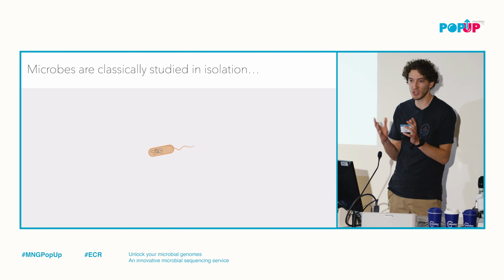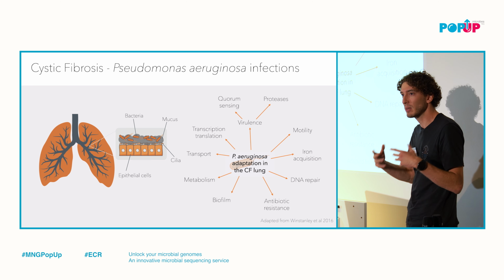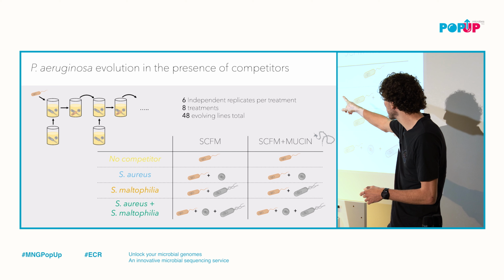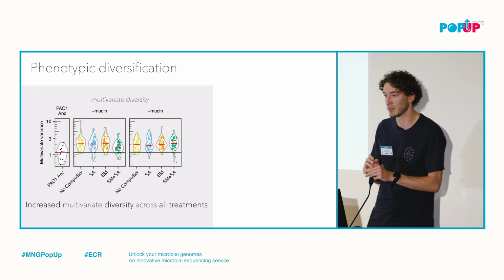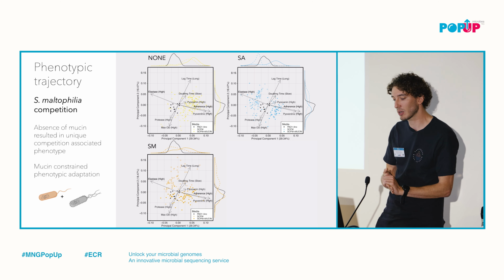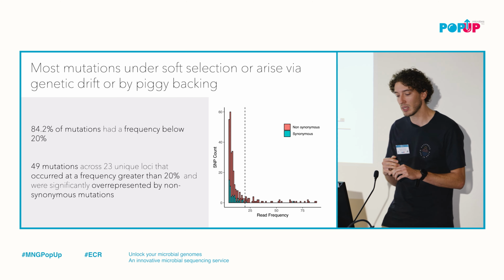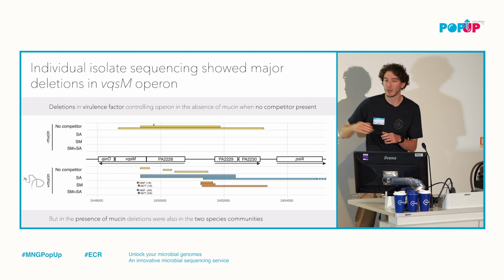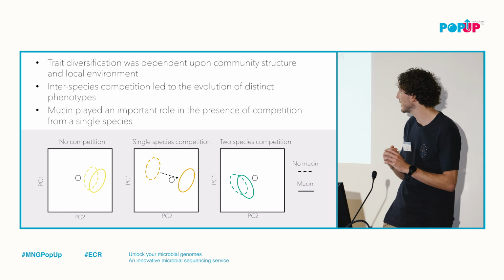Michael Bottery: Bacterial community structure and mucin drive P. aeruginosa pathoadaptation